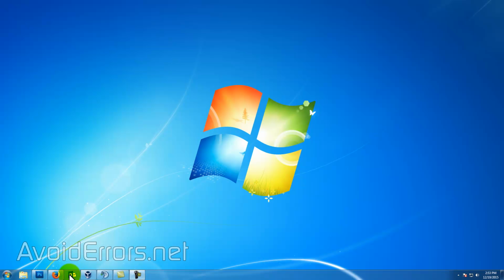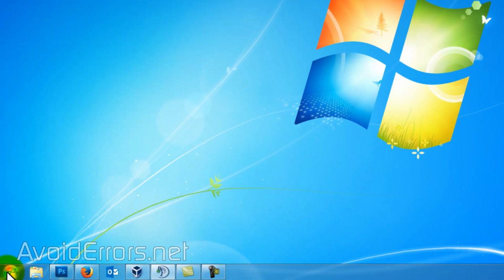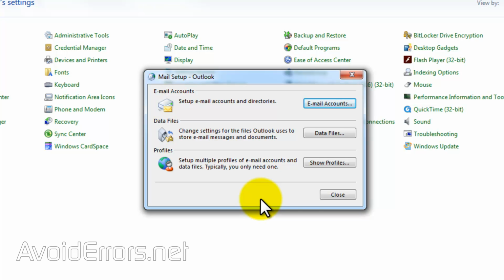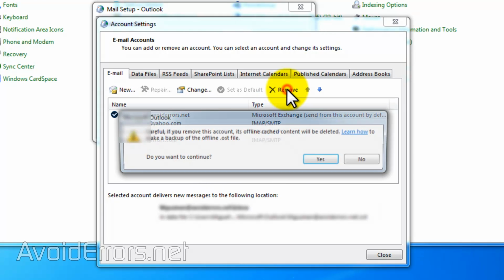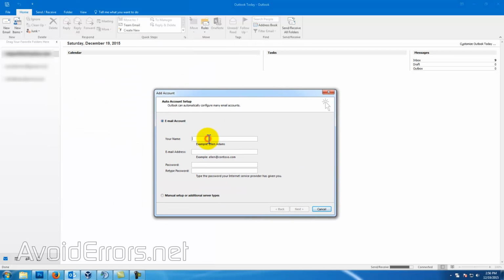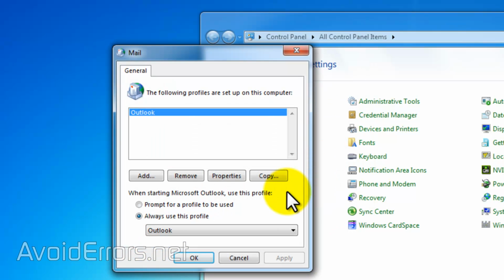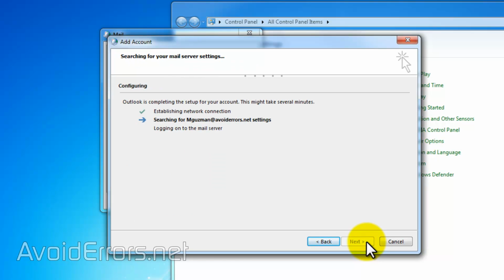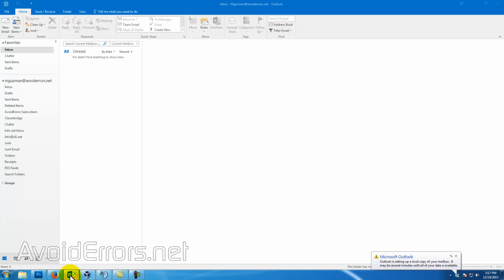Solved - Outlook cannot logon verify you are connected to the network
Outlook cannot logon. Verify you are connected to the network and are using the proper server and mailbox name. The Microsoft Exchange information service in your profile is missing required information.